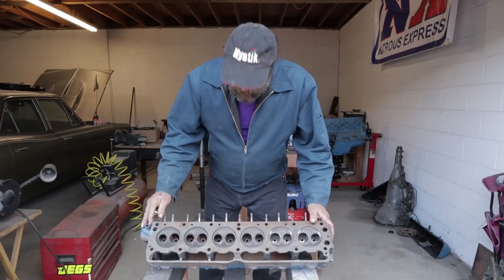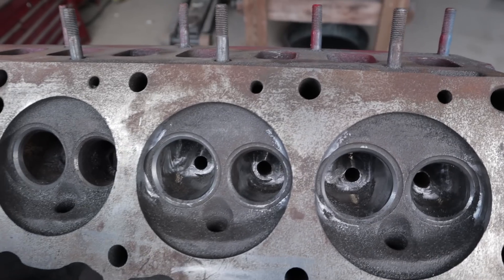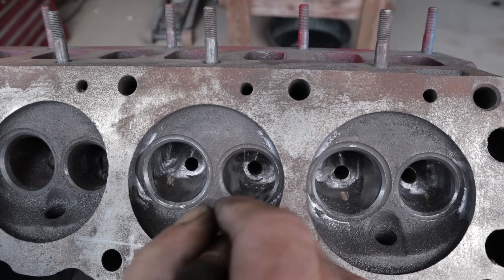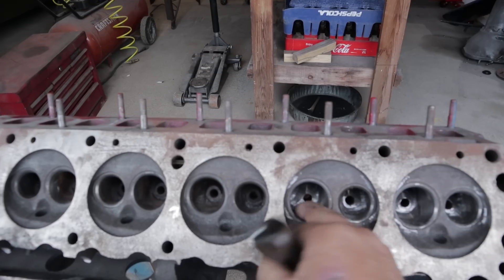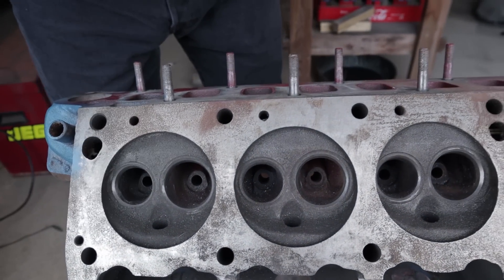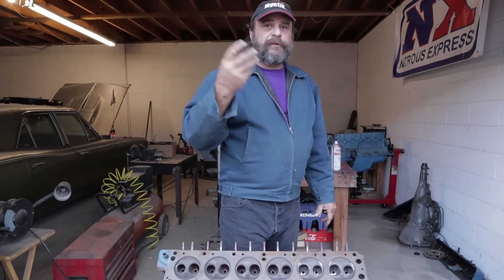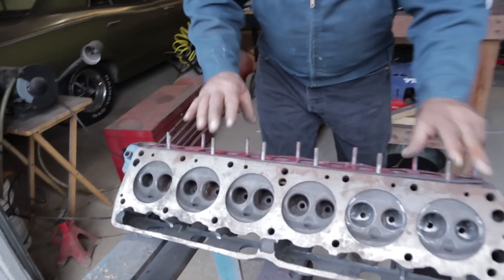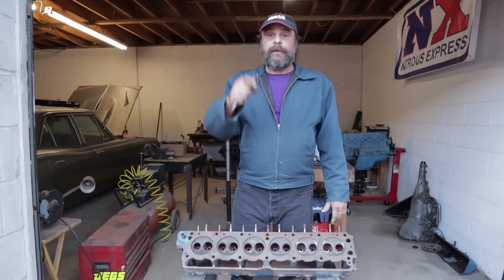Hot Rodding The Slant Six - Porting The Head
Head porting is time consuming and tedious, but absolutely necessary to unlocking the power potential of a stock cylinder head.  Here's a quick overview of what we've done and the areas to pay attention to.